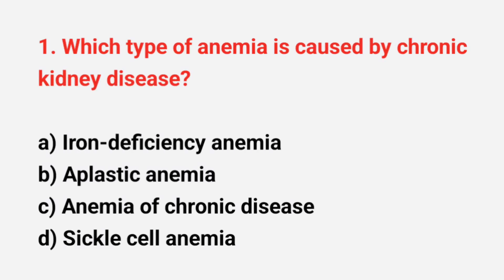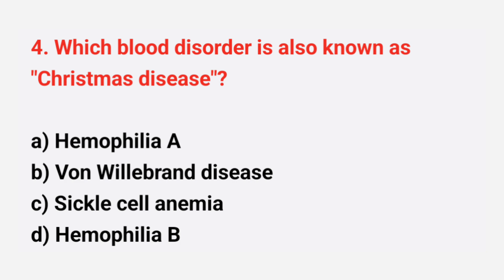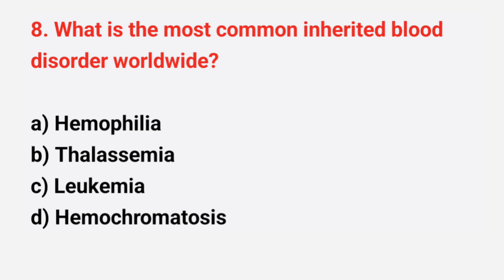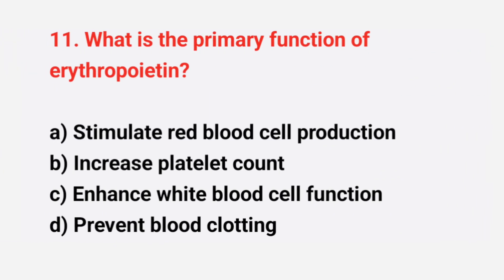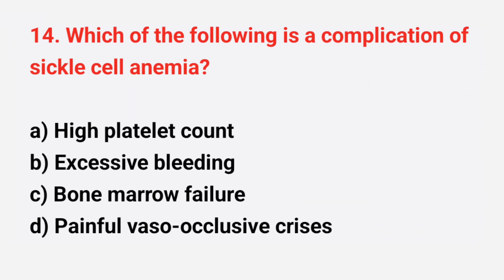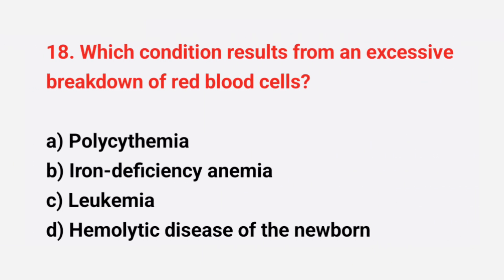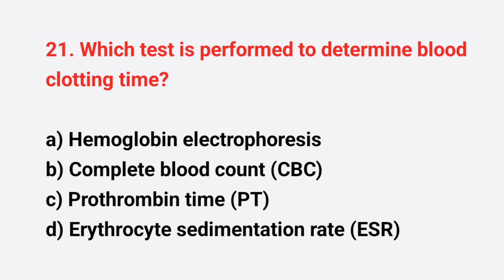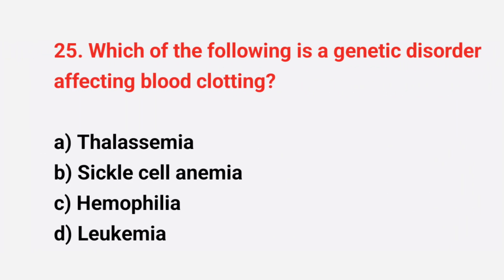Blood disorder mcqs ii | human blood disease | RRB nurse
Are you preparing for the RRB Staff Nurse Officer Exam or RRB Nursing Superintendent Exam? This video covers important Human Blood Disorders MCQs that will boost your preparation. These Blood Disease MCQs are essential for nursing competitive exams like AIIMS, PGIMER, ESIC, DSSSB, NHM, and other staff nurse recruitment exams.

Watch till the end to test your knowledge and improve your chances of cracking the RRB nursing exams with confidence!